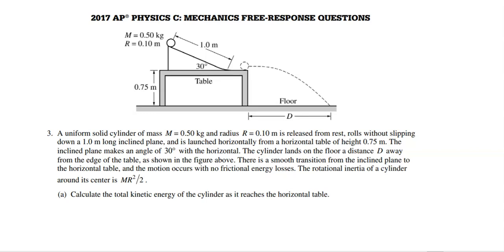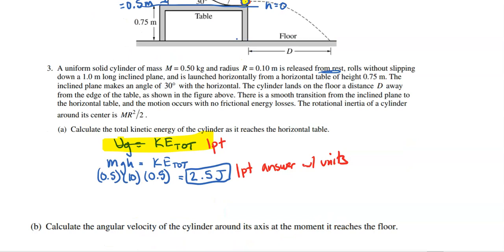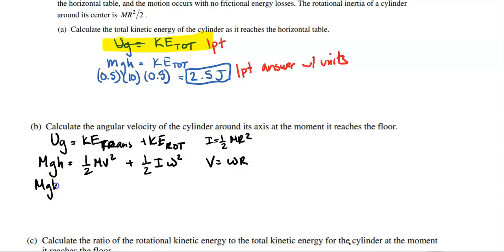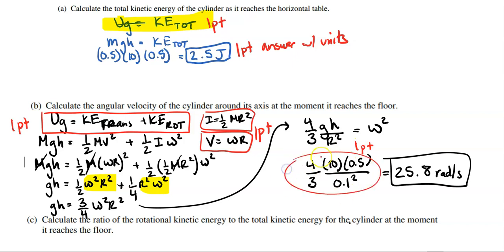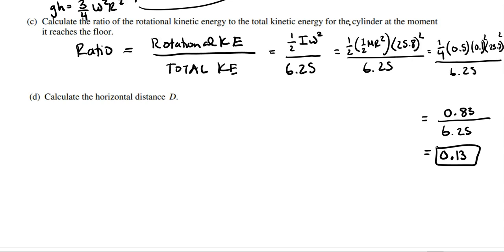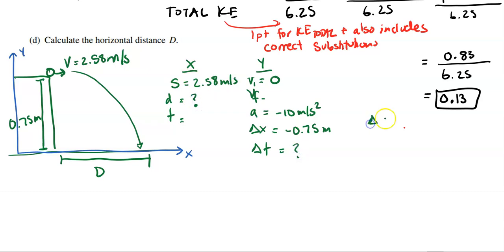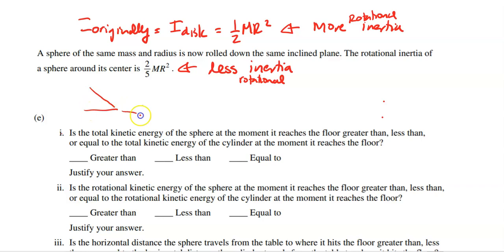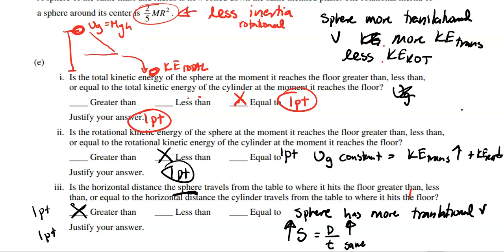AP Physics C: Mechanics FRQ 2017 M3: Rotational Motion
In this AP Physics video, we go through the 2017 AP Physics C Mech 3 AP free response problem. We also go through the AP scoring rubric.  This problem deals with rotational motion.